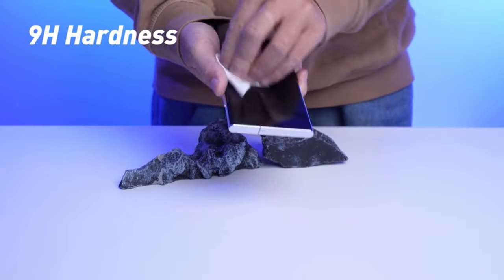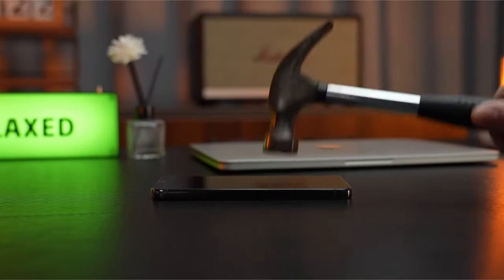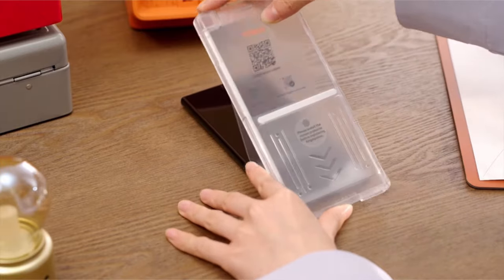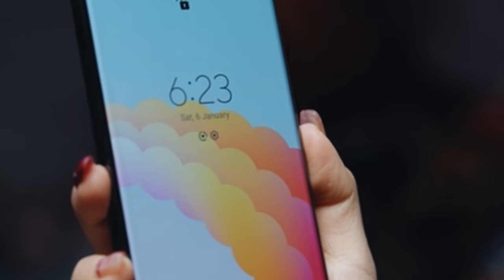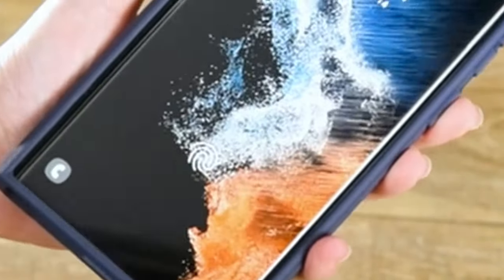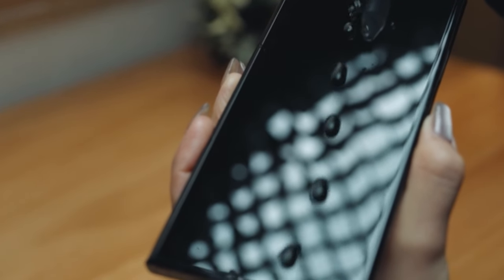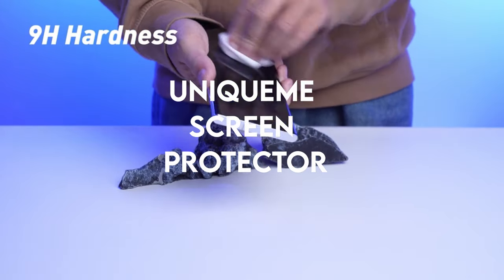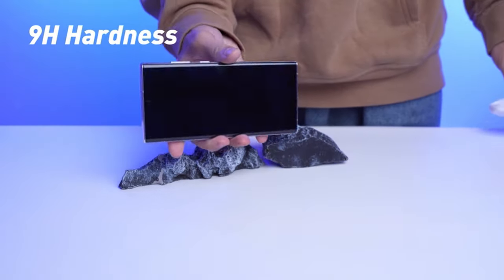Top 8 Best Galaxy S24 Ultra Screen Protectors [2025] ❤😊✅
Let's talk about the Best Galaxy S24 Ultra Screen Protectors. I have made a list of Galaxy S24 Ultra Screen Protectors which will help you decide which one to choose.

Quick Links: ✅✅✅

8: UltraGlass UNBREAK TOP 9H+ Glass 0:13
7: TORRAS Top-Notch Diamond Shield 1:28
6: Spigen Tempered Glass Screen Protector 2:43
5: WSKEN Ultra Screen Protector 3:24
4: LYWHL 3 Pack Screen Protector 4:45
3: Hoerrye Ultra Privacy Screen Protector 5:54
2: ESR Ultra Screen Protector 6:59 Code: AFFS24
1: Uniqueme Secreen Protector 7:51

I have prepared this video guide to Best Galaxy S24 Ultra Screen Protectors to give you the ins and outs to help you make the right choice. So let's get started.